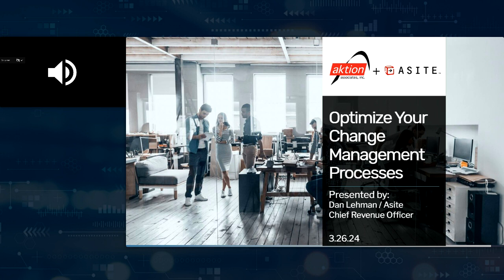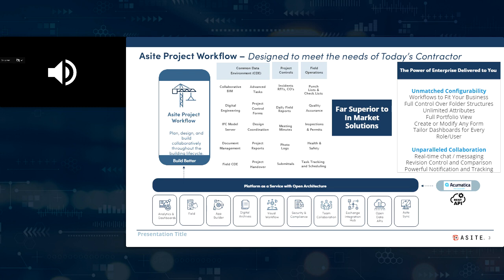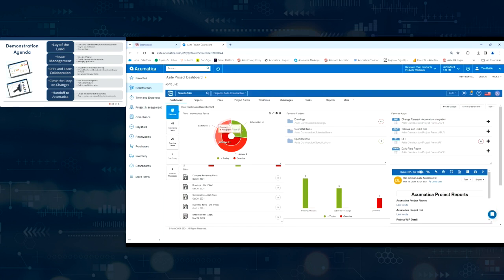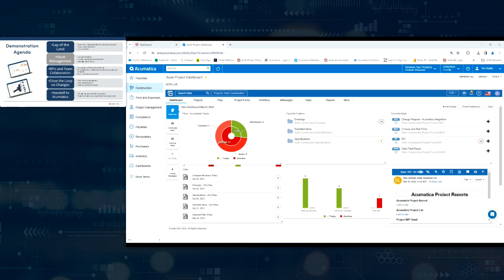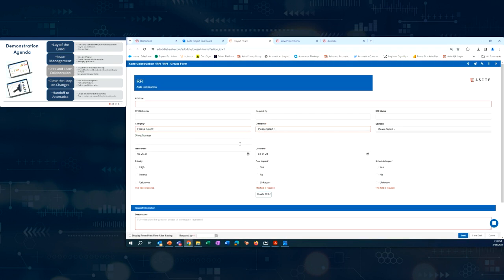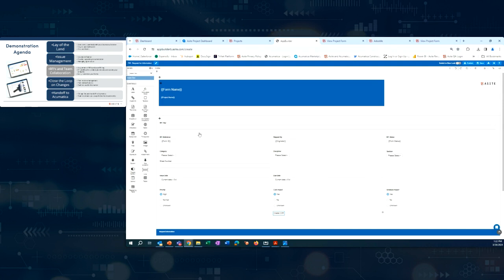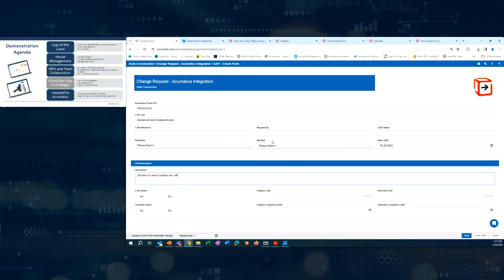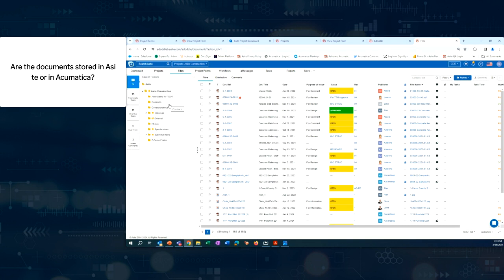Optimize Your Change Management Processes with Asite for Acumatica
Watch our on-demand webinar that focuses on effective project management strategies and tools. In this session, we'll delve into key topics such as:

Plan Overlay
Identification of Issues
Closing the Communication Loop
Leveraging Mobile Applications
Staying on Top of Open Issues